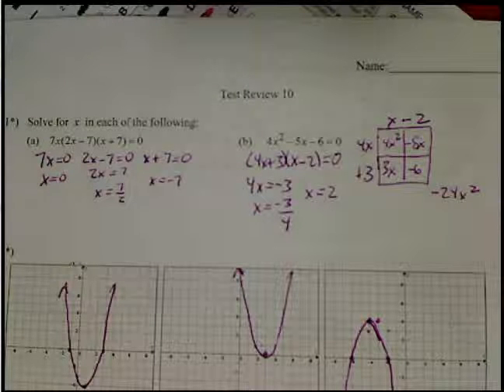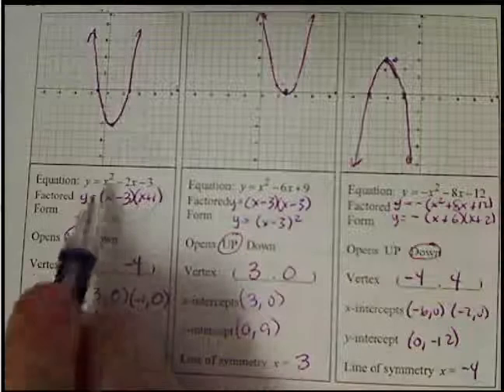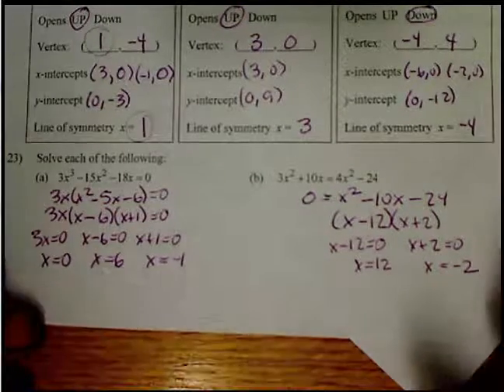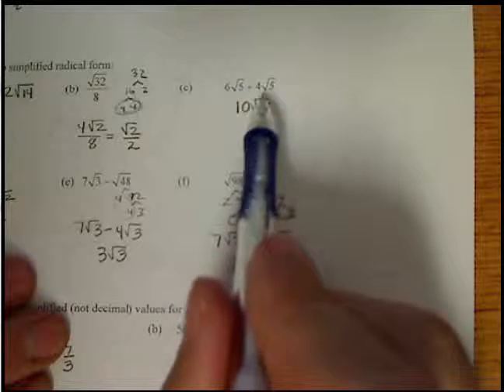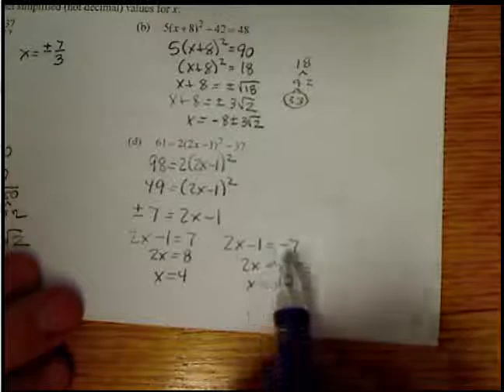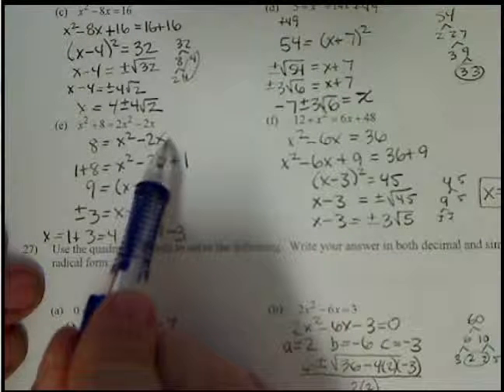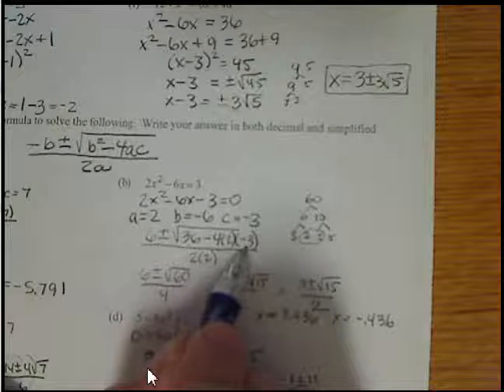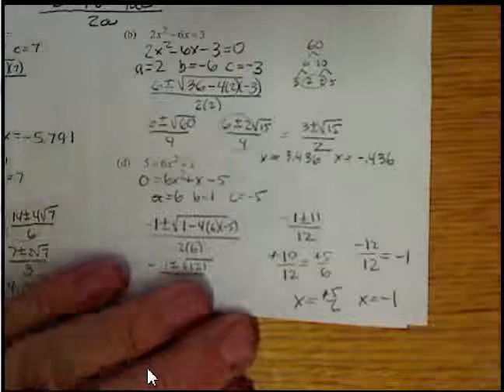Sig test #10 Review